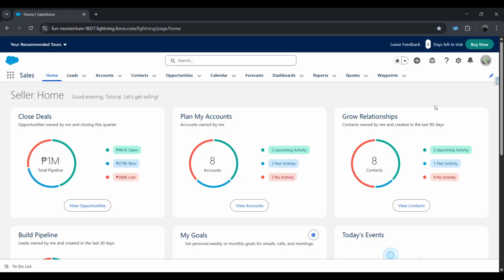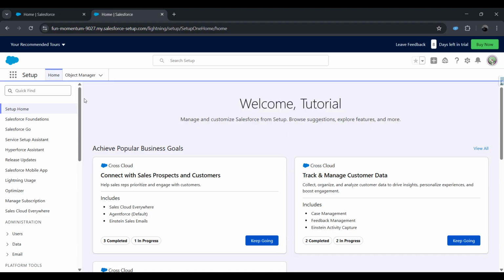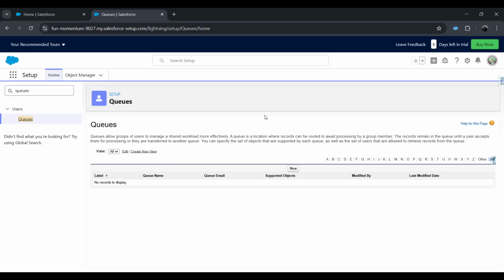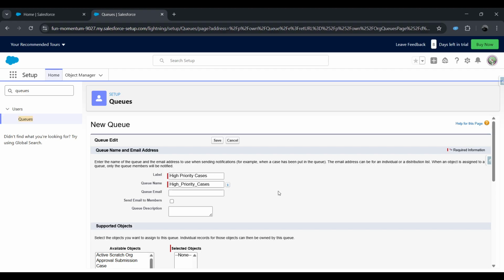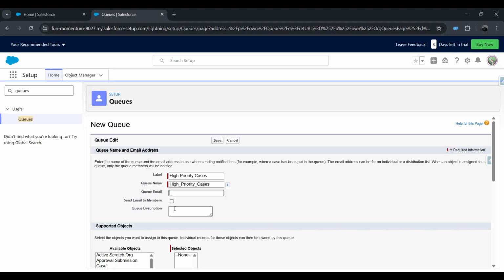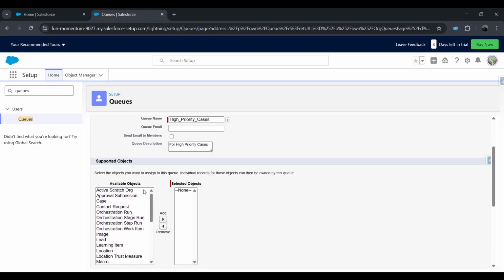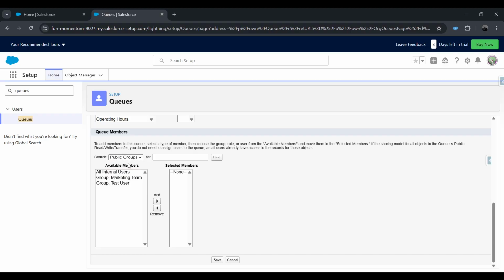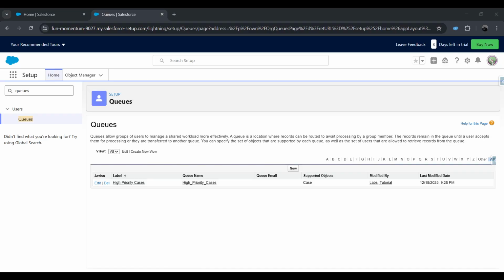How to Create Queues In Salesforce (Tutorial 2026)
Along the way, you'll learn how to create queues in Salesforce, setup new queues Salesforce tutorial, configure Salesforce queues step by step, add a queue to Salesforce instance, define custom queues in Salesforce, Salesforce admin create service queues, tutorial on creating Salesforce queues, managing record assignment Salesforce queues, Salesforce queue creation guide, understand Salesforce queue functionality, assigning users to Salesforce queues, best practices for Salesforce queues